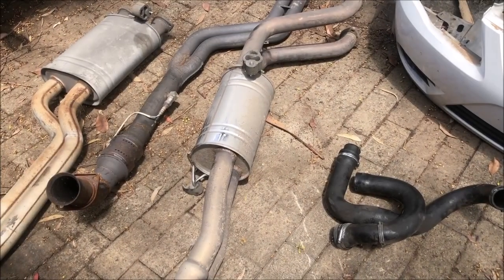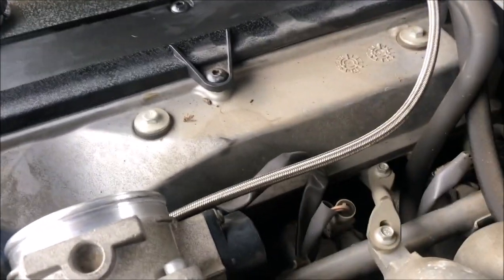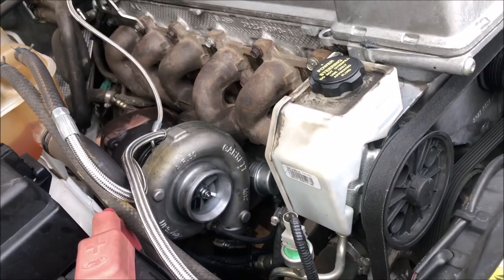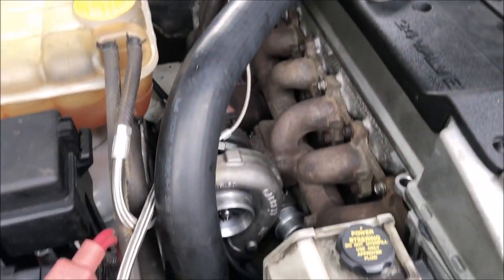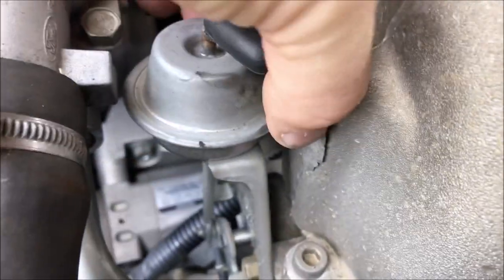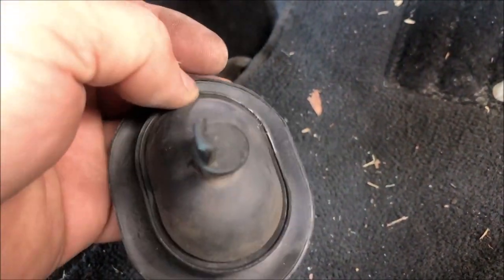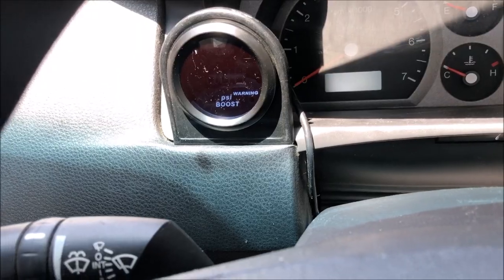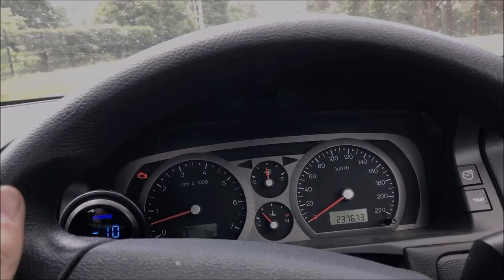NA Barra Turbo Conversion Pt2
A step by step guide on how I converted my NA Barra to turbo.